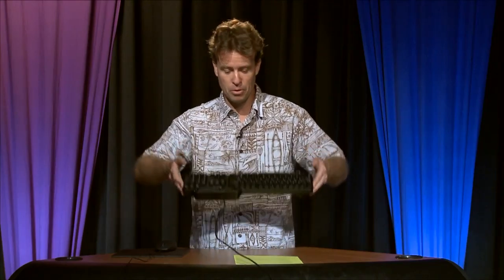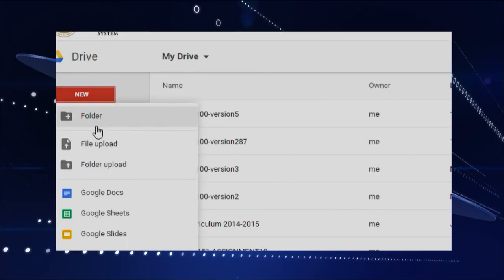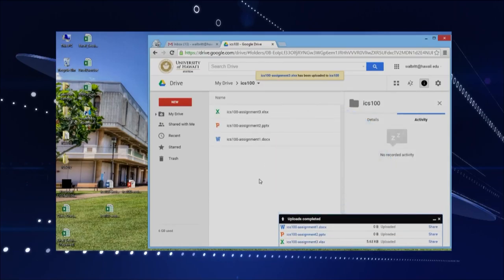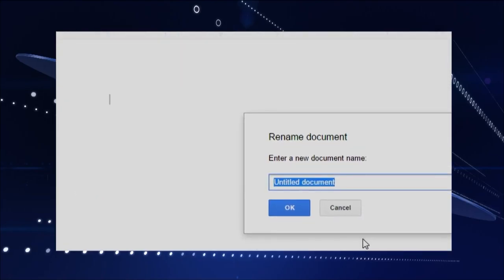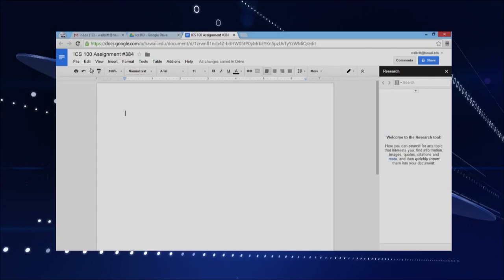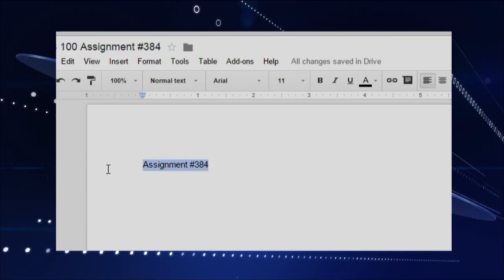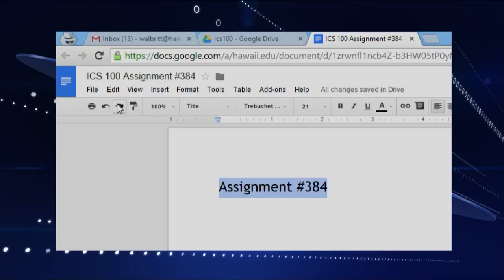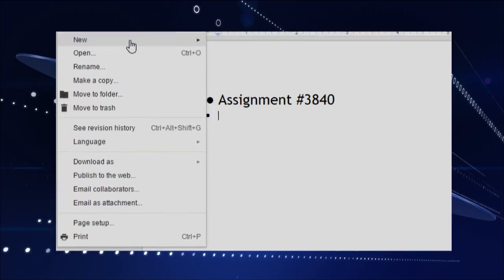Microbyte Google docs